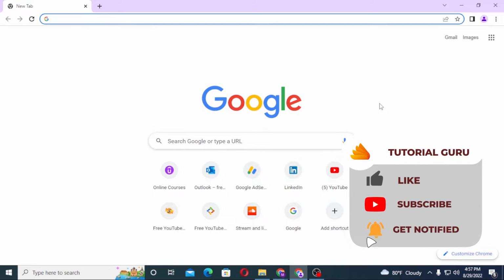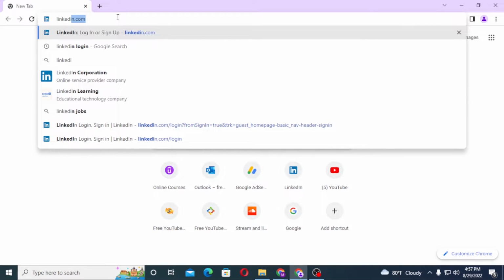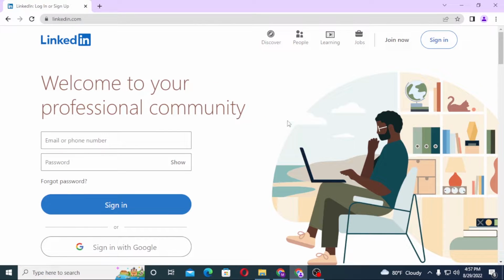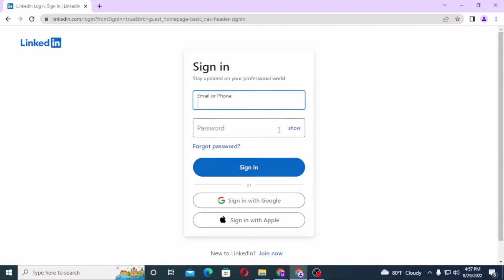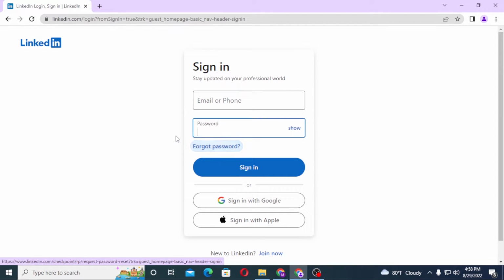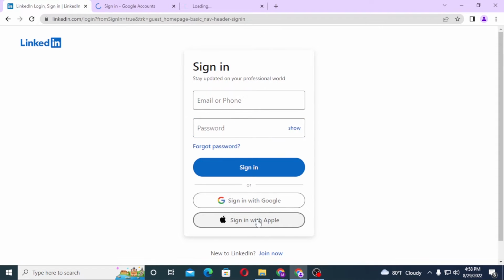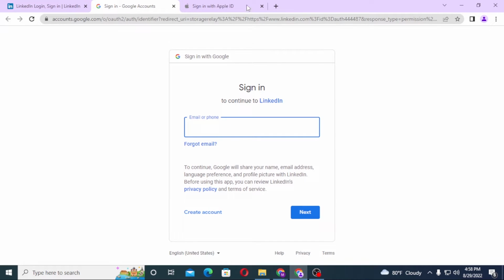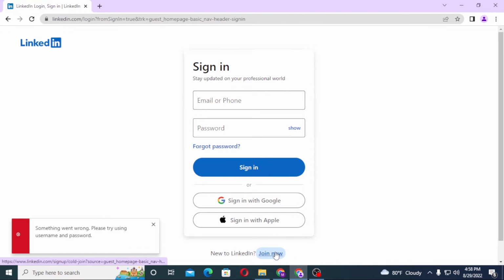How to Login To LinkedIn Account? How to Sign In to LinkedIn? LinkedIn Login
Learn how to log in to your LinkedIn app account in 2022. You can easily sign in to LinkedIn on your pc or laptop. This video will show you how to sign in to LinkedIn with quick and easy steps. So, watch till the end for all the steps to log in to LinkedIn. LinkedInLogin.